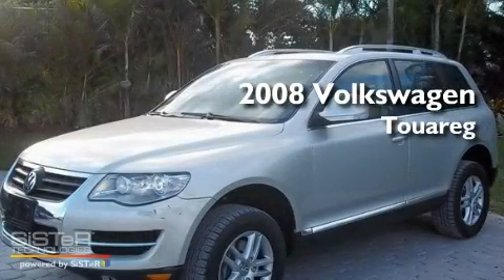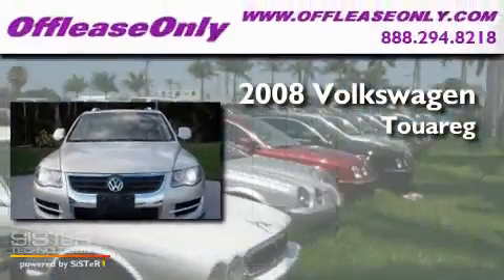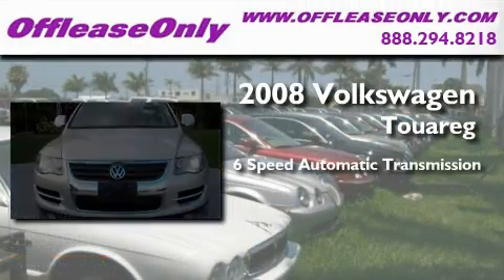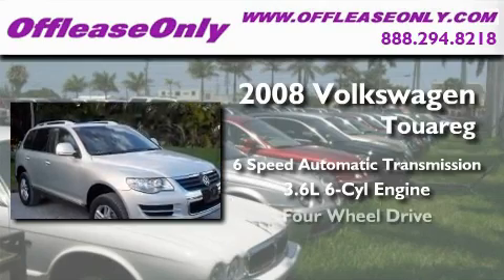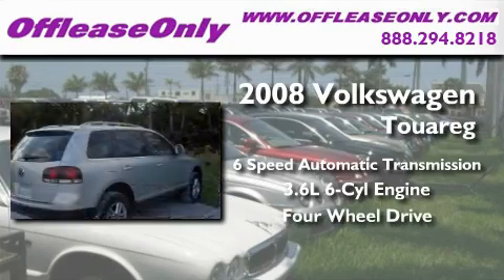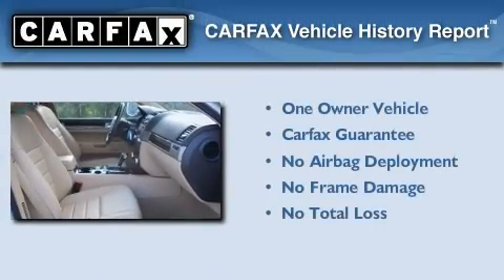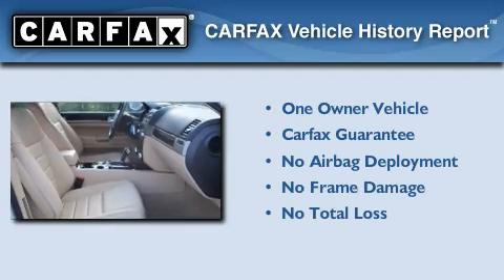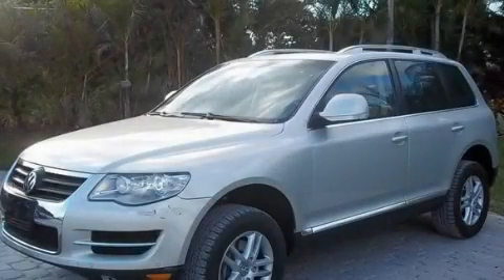2008 Volkswagen Touareg 2 Miami FL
Year: 2008
 Make: Volkswagen
 Model: Touareg 2
 Engine: Gas V6 3.6L/195
 Trans.: Automatic
 Exterior: White Gold
 Miles: 14,068
 Interior: Pure Beige
 Stock: 26313

 Preowned 2008 Volkswagen Touareg 2 Lake Worth FL